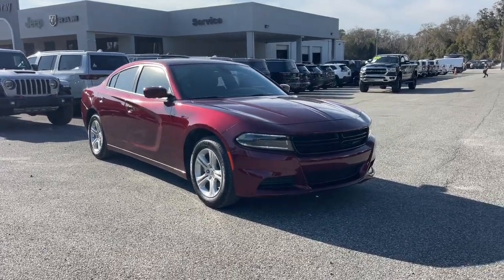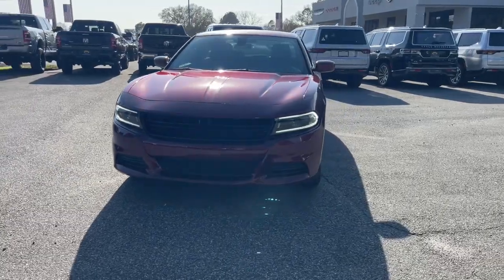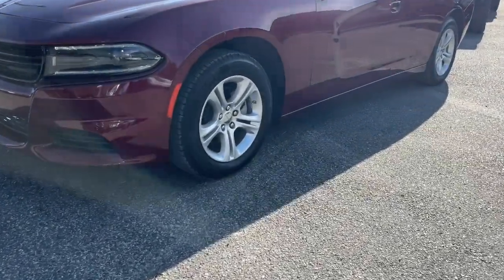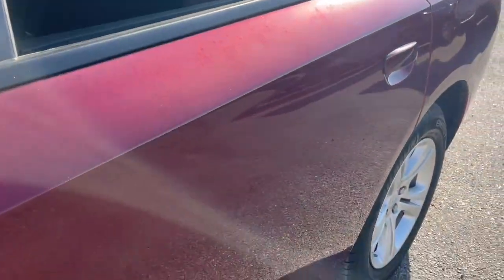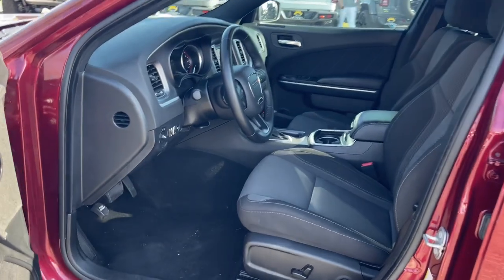2022 Dodge Charger Jacksonville, Orange Park, Gainesville, Ocala, Lake City, FL 143055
Octane Red Pearlcoat Used 2022 Dodge Charger SXT available in Jacksonville, Florida at Murray CDJR. Servicing the Orange Park, Gainesville, Ocala, Lake City, FL area.

#{MAKE}
#{MODEL}
2022 Dodge Charger SXT - Stock#: 143055

Murray CDJR
15160 US Highway 301 South

15 YEARS/150000 MILES OF WORRY FREE WARRANTY AT NO CHARGE!! CARFAX One-Owner. Recent Arrival! BACKUP CAMERA BLUETOOTH HANDS-FREE KEYLESS ENTRY CRUISE CONTROL PUSH BUTTON START PREMIUM WHEELS PREMIUM AUDIO SECURITY SYSTEM MULTI-ZONE CLIMATE CONTROL POWER WINDOWS POWER LOCKS STEERING WHEEL CONTROLS PRICE REFLECTS $1000 DISCOUNT FOR YOUR TRADE PRICE REFLECTS $1000 DISCOUNT FOR IN HOUSE FINANCING Charger SXT 4D Sedan 3.6L V6 24V VVT 8-Speed Automatic RWD Octane Red Pearlcoat Black Cloth 4-Wheel Disc Brakes 6 Speakers ABS brakes Air Conditioning AM/FM radio: SiriusXM Body Color Exterior Mirrors Cloth Sport Seat Compass Delay-off headlights Driver door bin Driver vanity mirror Dual front impact airbags Dual front side impact airbags Four wheel independent suspension Front anti-roll bar Front Bucket Seats Front Center Armrest Front dual zone A/C Front reading lights Fully automatic headlights Google Android Auto GPS Antenna Input Illuminated entry Integrated Center Stack Radio Leather Shift Knob Media Hub (2 USB AUX) Outside temperature display Overhead console Panic alarm ParkView Rear Back-Up Camera Passenger vanity mirror Power 8-Way Driver Seat Power driver seat Power steering Power windows Quick Order Package 2EG Rain Sensitive Windshield Wipers Rear reading lights Rear seat center armrest Rear window defroster Remote keyless entry Speed control Speed-Sensitive Wipers Steering wheel mounted audio controls Tachometer Telescoping steering wheel Tilt steering wheel Traction control USB Host Flip Variably intermittent wipers Wheels: 17 x 7 Painted Cast Aluminum. 2022 Dodge Charger Odometer is 1470 miles below market average! 19/30 City/Highway MPG